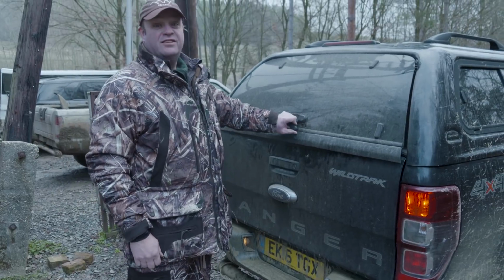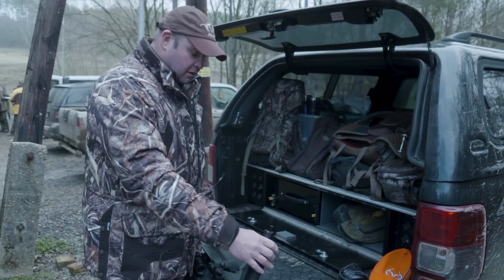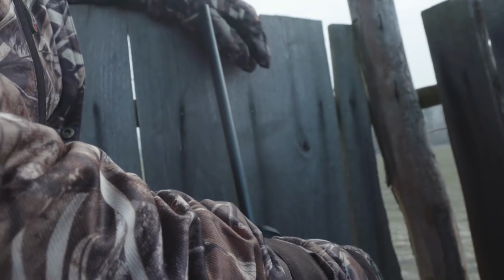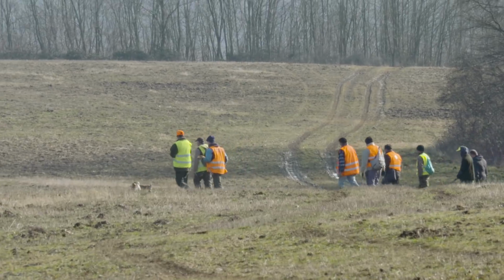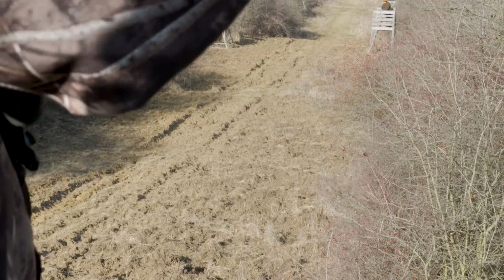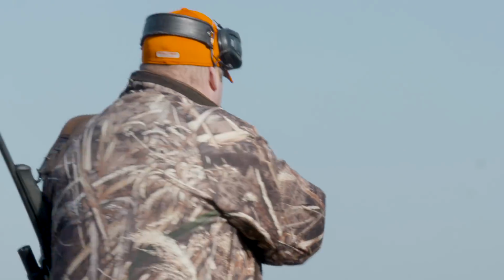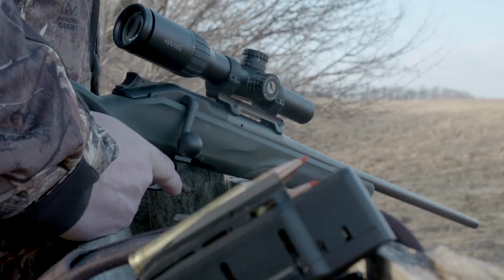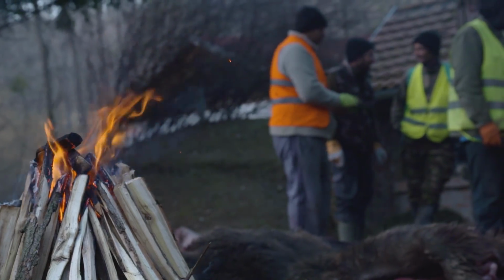Episode 9 - Wild Boar Hunting: Driven Hunting in Hungary with Steve Wild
It’s day two of Ian Harford and Steve Wild’s epic hunting trip in Hungary. We join Steve as he shoots in hightowers on the look out for some giant wild boar. Still in high spirits, Steve is eager to start another day’s driven hunting.

Welcome to Wild Boar Road Trip – Hungary on Deerhunter TV.

The anticipation and excitement can be seen in plenty of faces during the morning briefing. Tamas Tacaks of Wonderheart has done a superb job organising the hunt, everyone involved is raring to begin.

Steve takes up position in a high seat that offers a great view of the ground ahead for the first drive. Keeping with the same equipment he has used throughout this trip, Steve readiness the Blaser R8 Professional Success in 300 Win Mag. The speed and safety features make this the ideal rifle for wild boar hunting.

After a challenging first drive, which saw some elusive and quick moving wild boars, Steve unfortunately remains empty handed. Although disappointed, he remains optimistic for the next drive.

With the Sun shining and the guns in good spirit, the second drive shows promise. This drive is located in a ride with woods and high seats on either side. Initially the beaters will push the game across from one side to the other to give the shooters the best chance of getting a boar. Steve fires off some solid shots, but is unsure whether they hit the target or the pig got away.

Feeling more confident from finally seeing a wild boar in the last drive. Everyone once again takes a short break, Steve is enthusiastic for one last drive, even though he didn't connect with all of his opportunities, he's clearly now enjoying the experience.

As the final drives comes to an end, Steve re-joins his fellow guns and discusses the events of the day. Hungary has many respectful hunting traditions, celebrating the fallen game and given thanks for its bounty but also initiating those new to hunting into our ranks. Steve celebrates his new friendships and his small victory of the wild boar he thought he had missed during the second drive.

Next time on Wild Boar Road Trip – Hungary, Ian takes a turn at Day Two of the epic wild boar hunt.